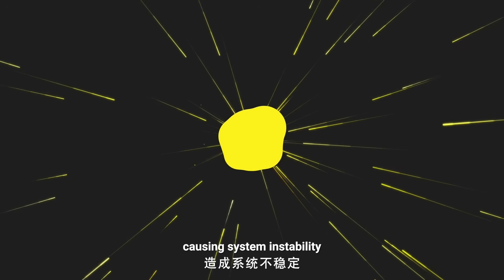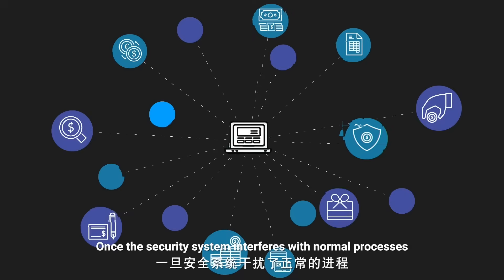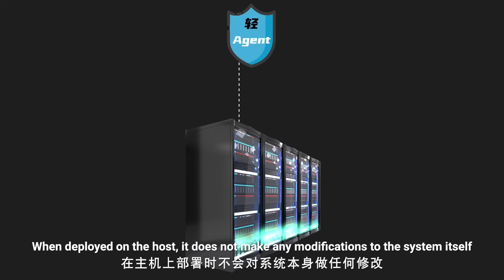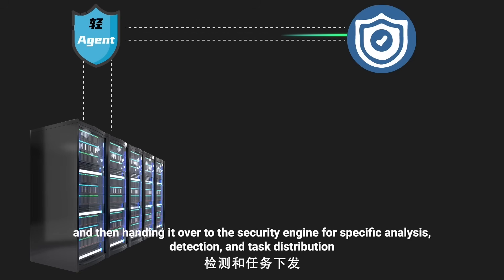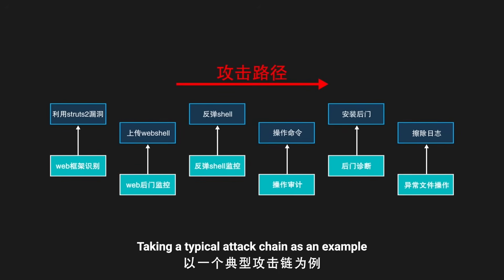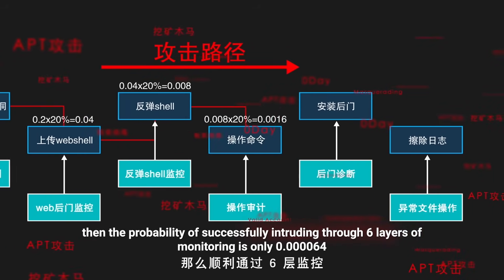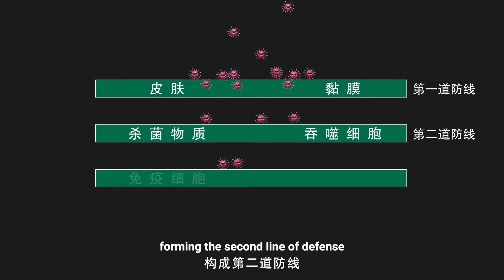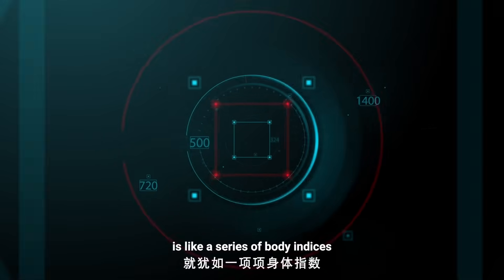Top 5 Hosting Security Tools: Protecting Your Server from Hackers (Step-by-Step Guide)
The shocking truth: most servers are hacked and have serious security vulnerabilities! Learn the number one mistake organizations make and how QT Wanphase's asset inventory, risk discovery, intrusion detection, virus checking, and more can save you from ransomware and data breaches. 💻🔐QT Wanxiang is used by 10,000+ organizations!